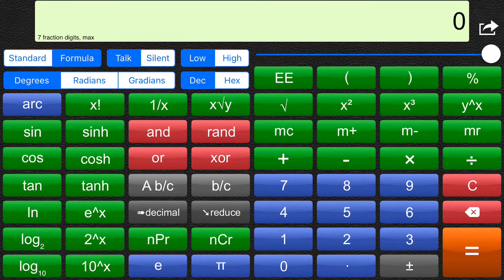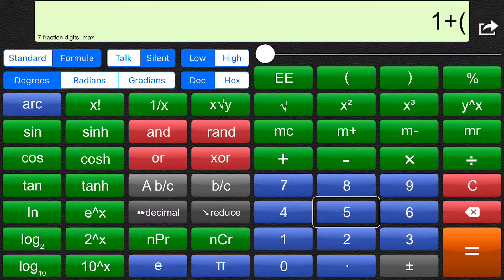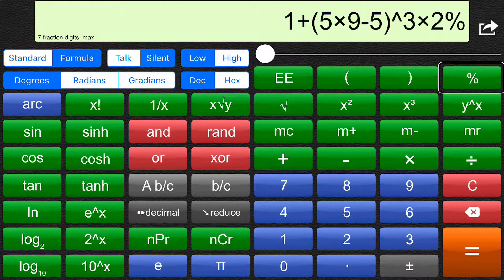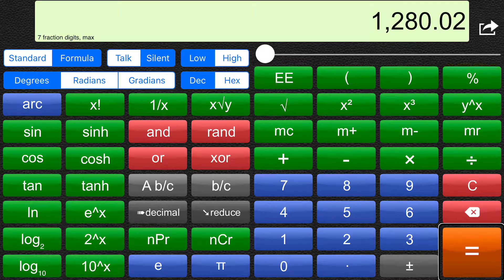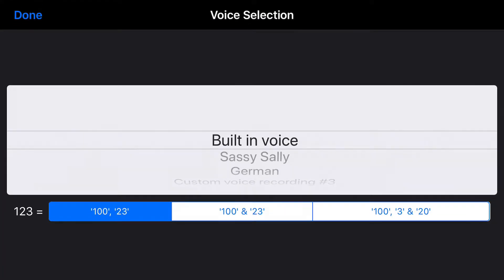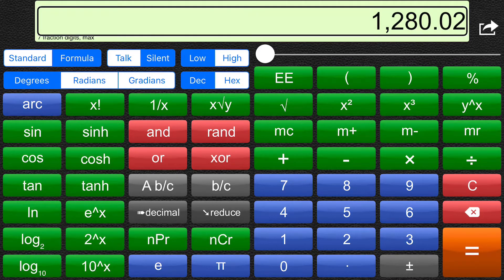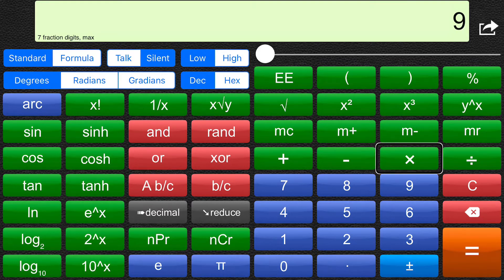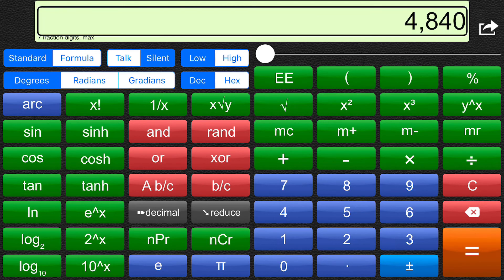Using the Talking Scientific Calculator app with VoiceOver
Demonstrates the Talking Scientific Calculator app with VoiceOver. Available for Apple devices from the Apple AppStore.